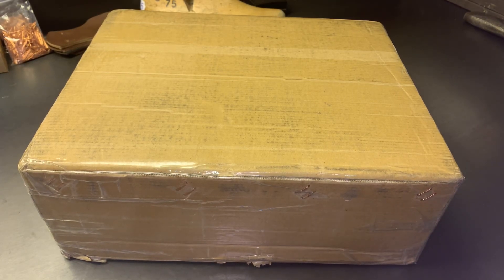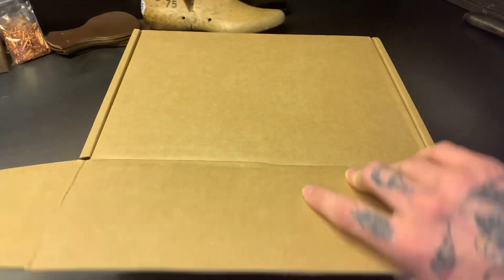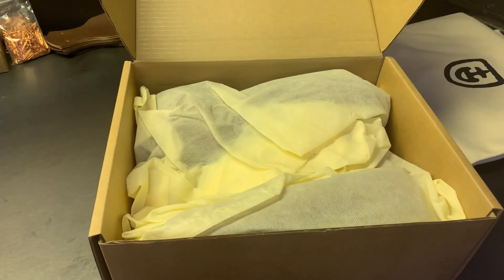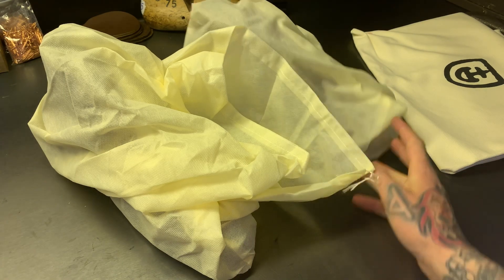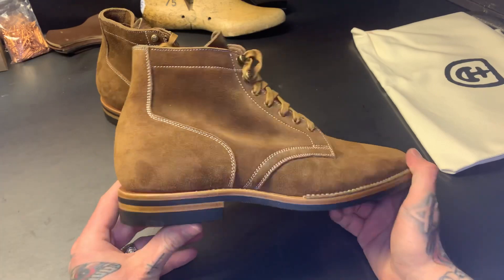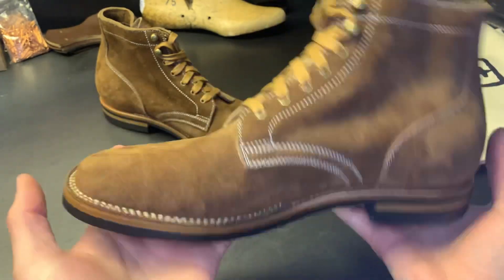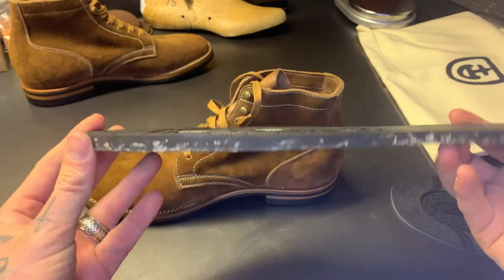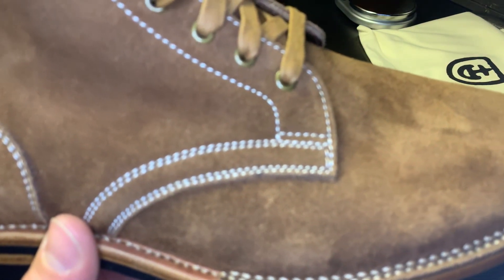Flame Panda Boondocker Unboxing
Flame Panda Boondocker unboxing and initial impressions

Flame PANDA
ordered  4/18/21 Delivered 2/3/22
Model: Boondocker Boot size 10D
Last: 206
Upper Leather: CFS Snuff Kudu Reversed
Construction process: Veldtschoen construction / Stitchdown
Tongue: natural cxl
Lining: no lining
Hardware: 2 speed hook 5 eyelet
Upper leather stitching: Contrasting stitching white thread
Mid Sole : 1 leather mid-sole
Outsole: Dr. Sole super grip full  sole
Heel: Leather heel stack with rubber top lift.